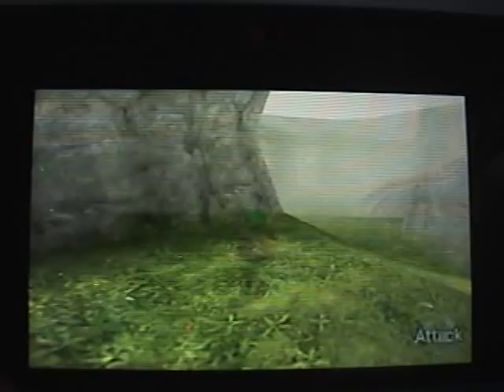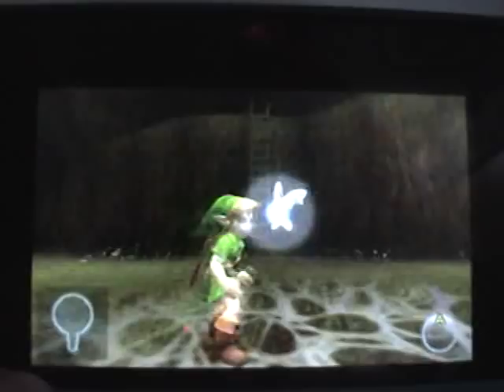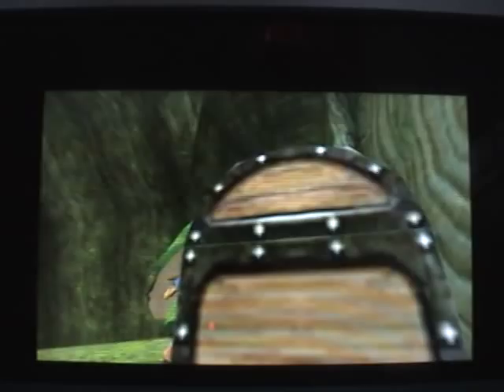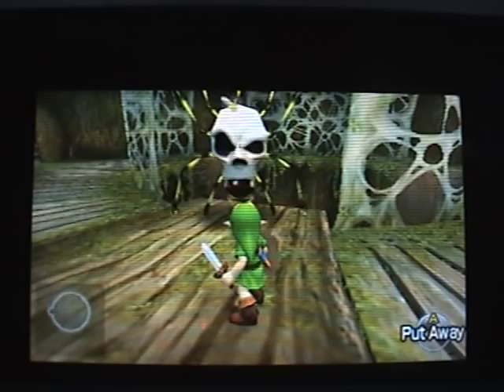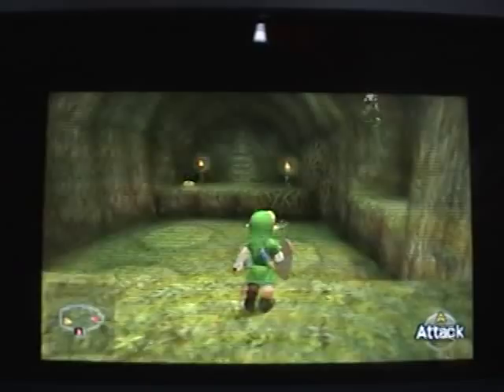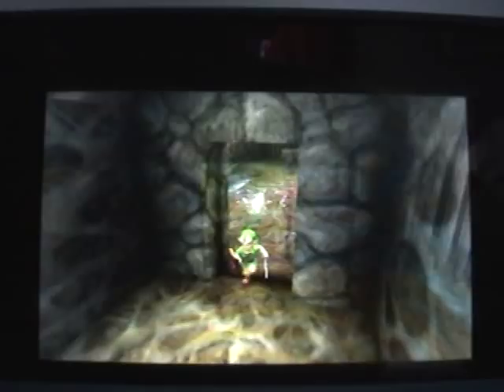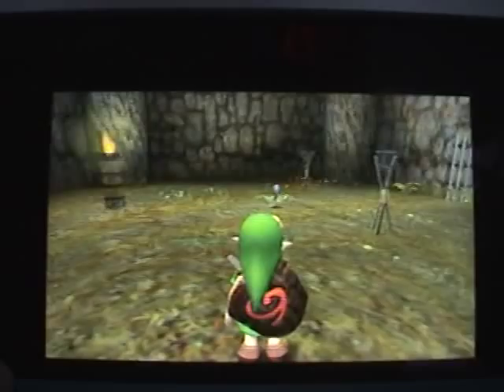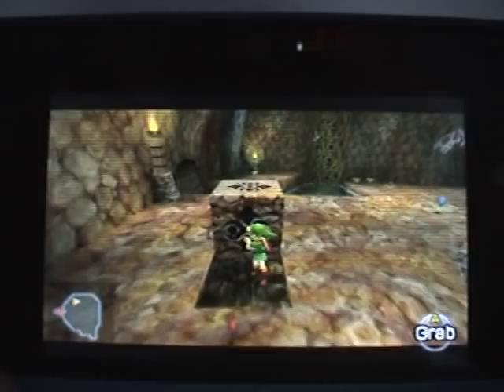Let's Play: The Legend of Zelda Ocarina of Time 3D Part 2 - Inside the Deku Tree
Accomplishments:
-x2 Gold Skulltulas Tokens
-Fairy Slingshot
-Deku Seeds
-Deku Nuts